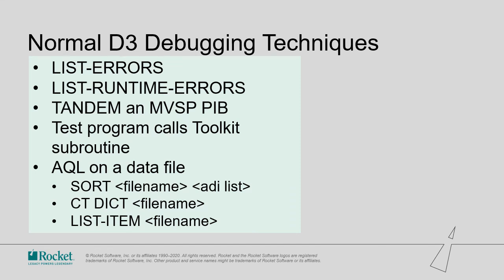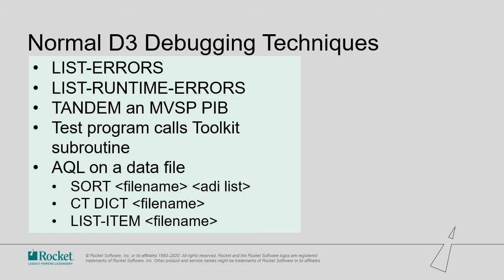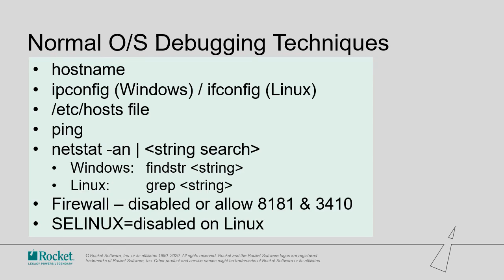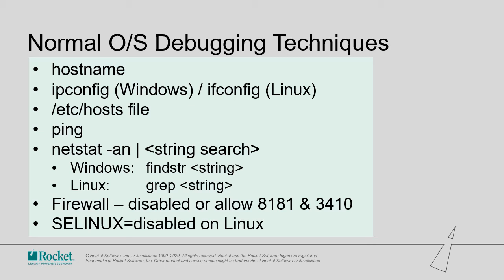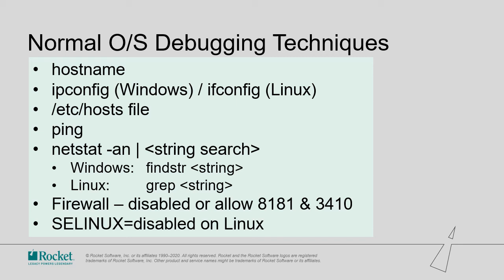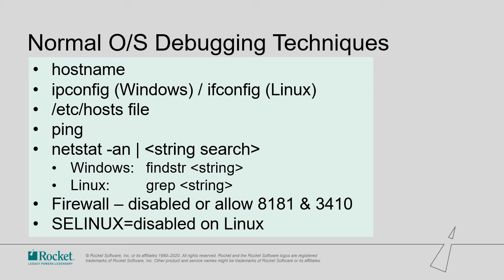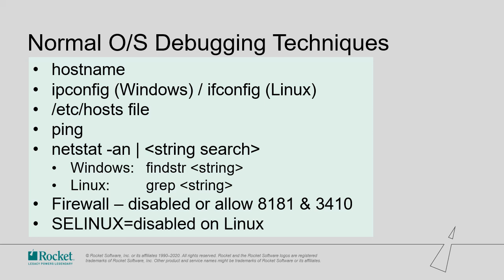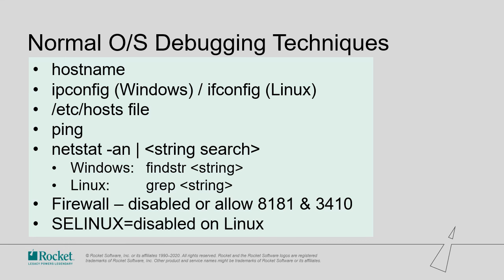Debugging Overview, D3 & O/S Debugging Techniques